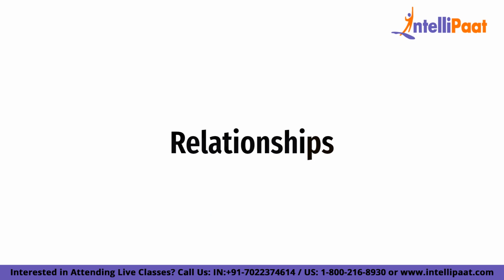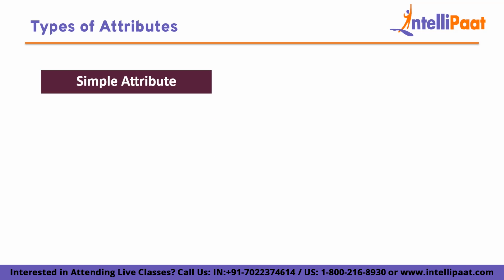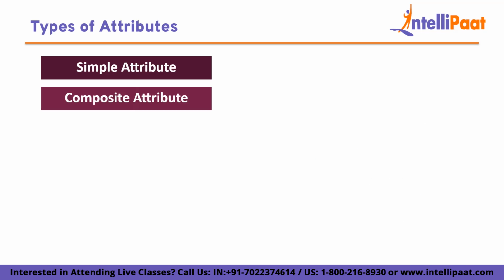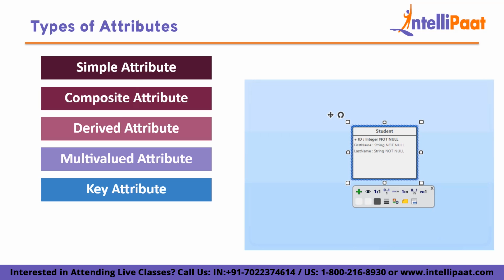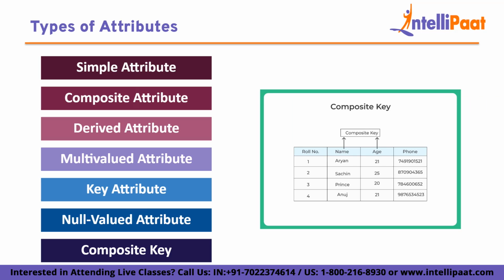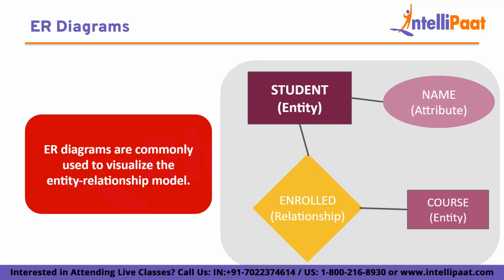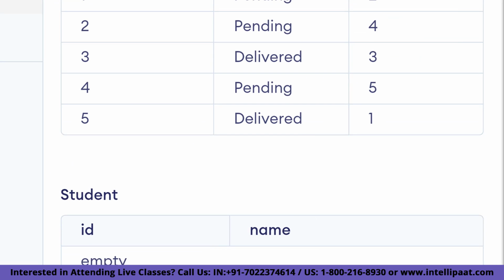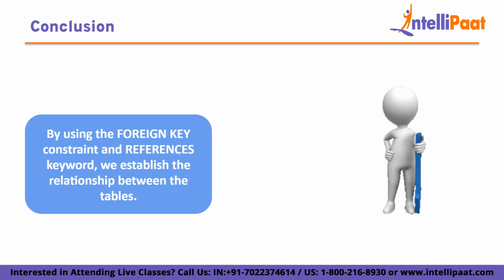Entity Relationship Diagram | ER Diagram In DBMS | SQL Tutorial For Beginners | Intellipaat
In this comprehensive beginner's guide to Entity Relationship Diagrams (ERD), we delve into the fundamental concepts of ER modeling and how it can help you design effective and efficient database systems. Whether you're a student, a professional developer, or simply curious about database design, this video provides a solid foundation for understanding ERDs.

🔍 What is an Entity Relationship Diagram (ERD)?
An Entity Relationship Diagram (ERD) is a visual representation that illustrates the relationships between entities in a database. It acts as a blueprint for designing and organizing the structure of a database system. ERDs are essential tools used by data analysts, database administrators, and software engineers to analyze, document, and communicate the logical structure of a database.

📚 Key Topics Covered:
0:00 - What is an Entity?
1:09 - It's Relationships
2:10 - Attributes
2:33 - Different Types of Attributes
6:04 - Pictorial Representation of an ER Diagram
7:47 - Conclusion

📺 Watch this informative video on Entity Relationship Diagrams to gain a solid foundation in database design.

🔵 Intellipaat Edge
1. 24*7 Lifetime Access & Support
2. Flexible Class Schedule
3. Job Assistance
4. Mentors with +14 yrs
5. Industry-Oriented Courseware
6. Life time free Course Upgrade